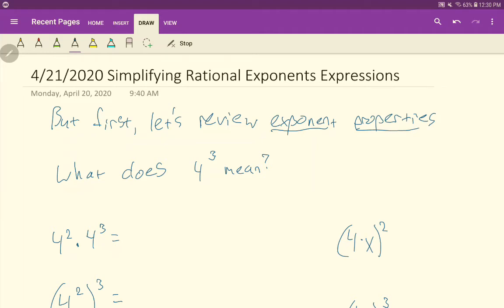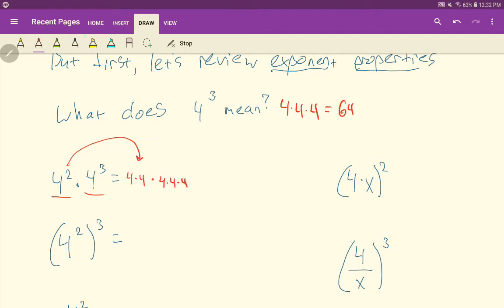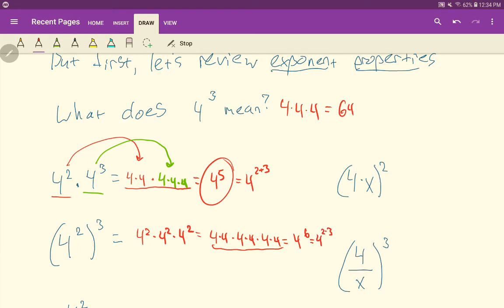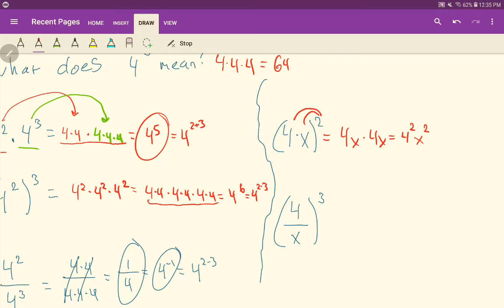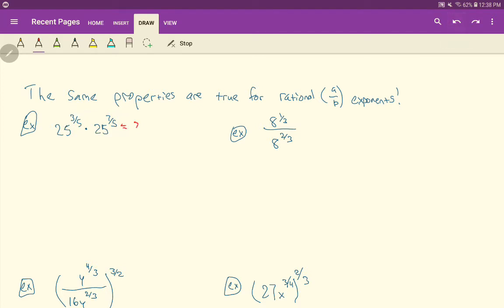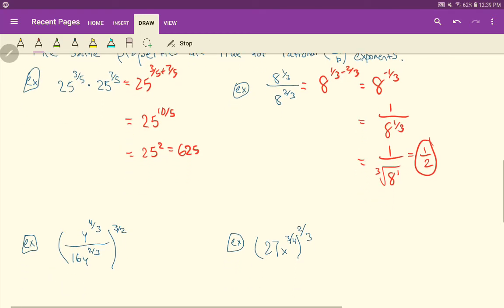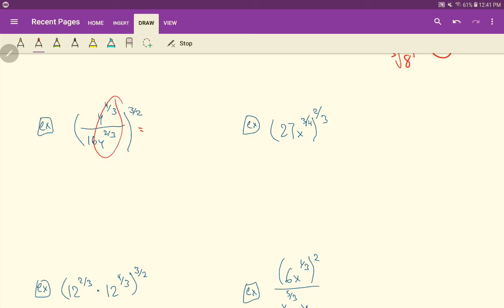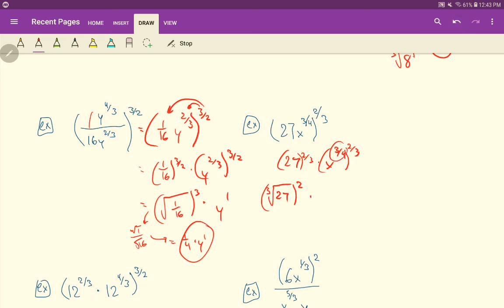4/21/20 Simplifying Rational Exponent Expressions